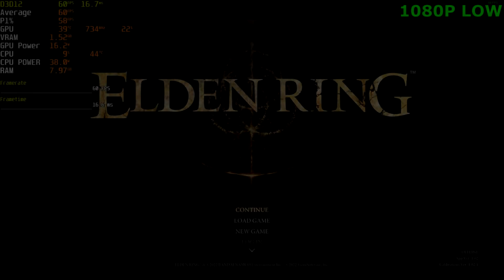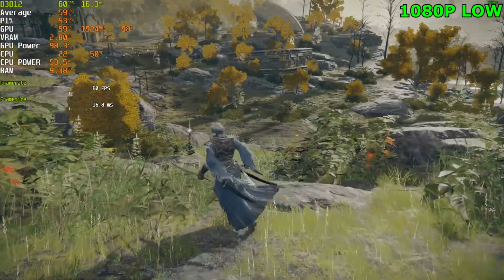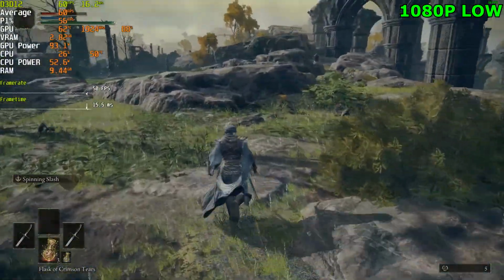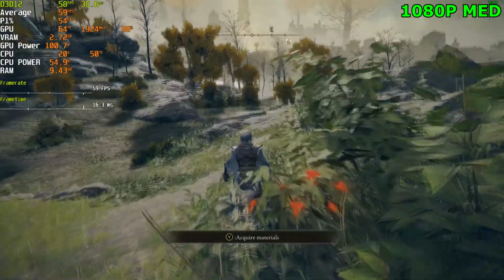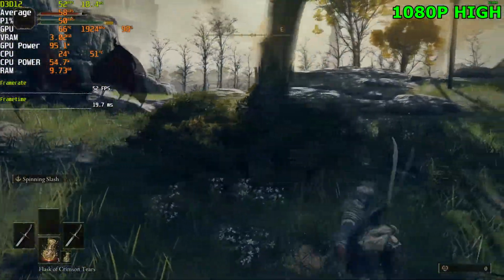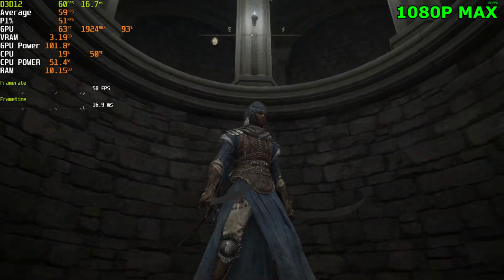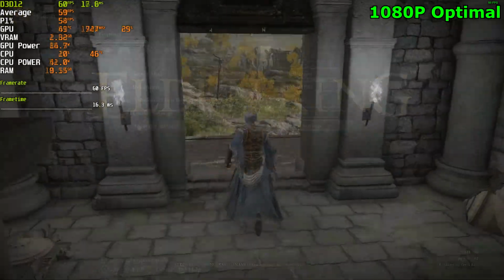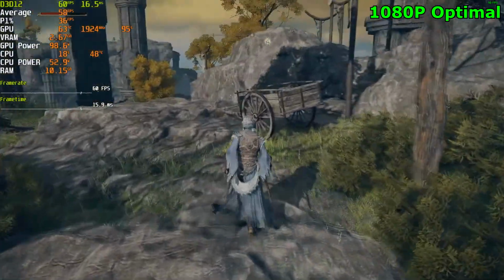ELDEN RING | GTX 1060 Benchmark | 1080P | Low | Med | High | Ultra | Optimal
The Setup
CPU: AMD Ryzen 7 3700X
GPU : Geforce GTX 1060
Memory: 4X Kingston HyperX FURY RGB 32GB 3200MHz Memory
PSU: Corsair RM7 750x
Motherboard: MSI B450-A PRO MAX
Cpu Cooler: Corsair Hydro H100x 240mm White LED AIO
Display: LG UltraGear 27GP83B-B 27" 165Hz QHD
Mouse: Logitech GPro Wireless
Keyboard: Logitech G PRO Mechanical Gaming Keyboard

Elden Ring Low settings, Elden Ring Med settings Elden Ring High settings Elden Ring Max settings Elden Ring Optimal settings gameplay

0:00 Intro
0:26 1080P Low
2:49 1080P Med
4:32 1080P High
5:50 1080P Max
7:32 1080P Optimal